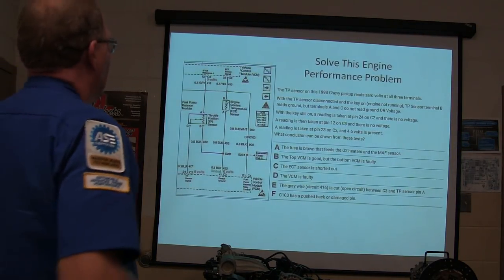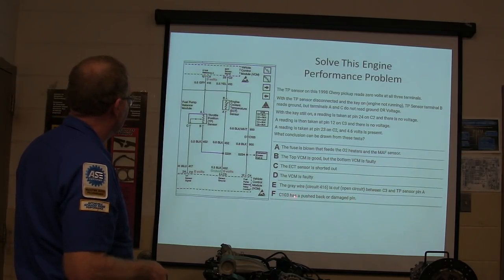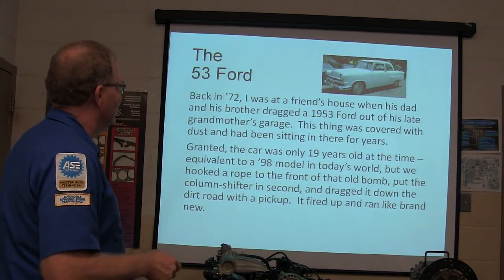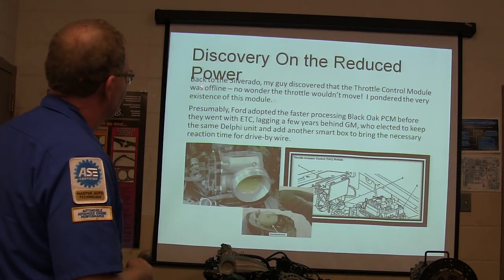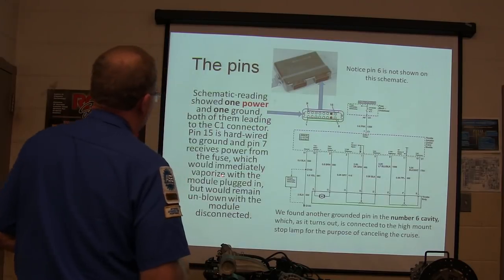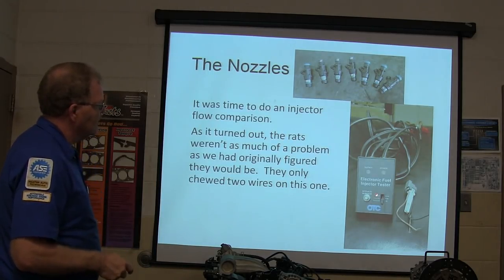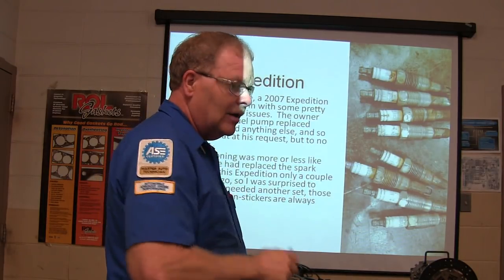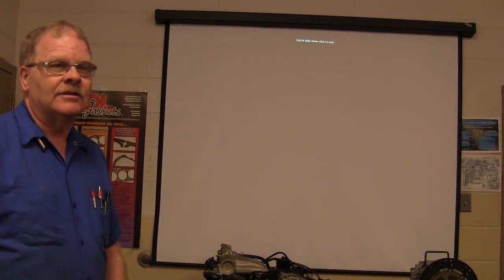Barned in the USA